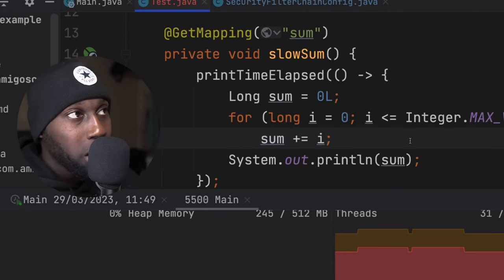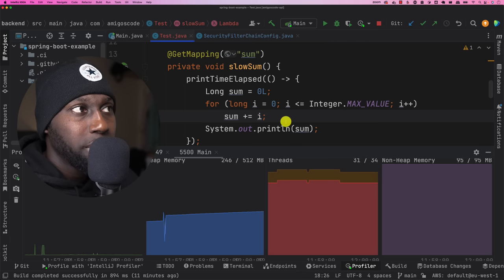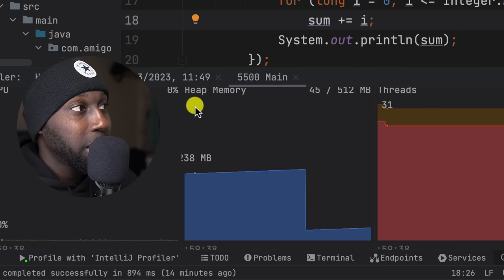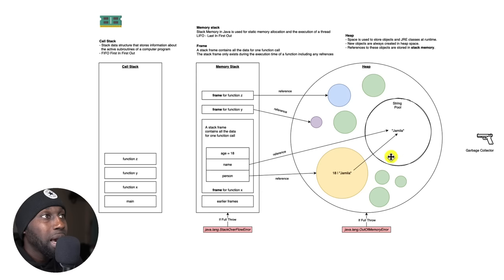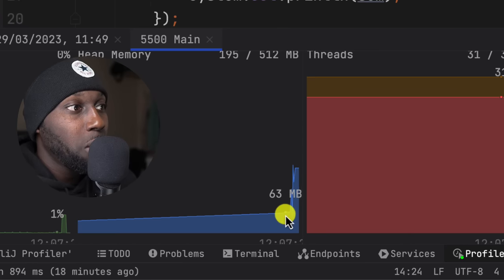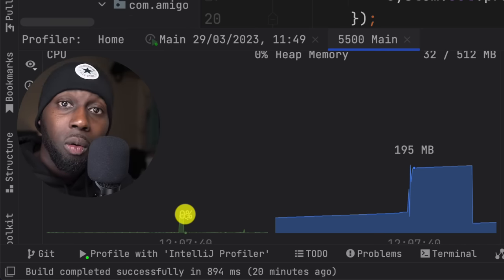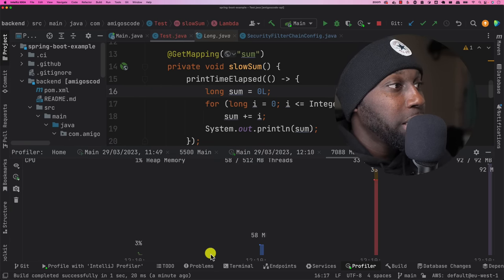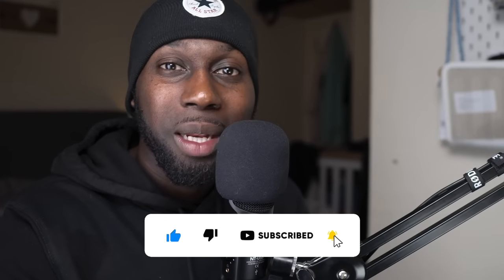this is why your code is slow...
In this video I show why your code can be slow and how to improve it. When writing code to production you need be careful.

- ITerm
- VsCode
- GoLand
- IntelliJ Ultimate
- Sublime